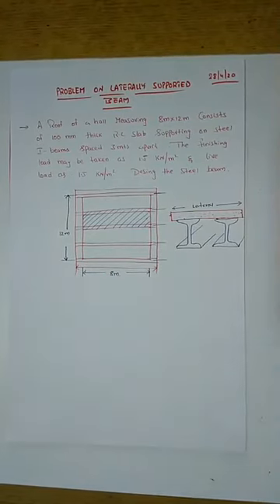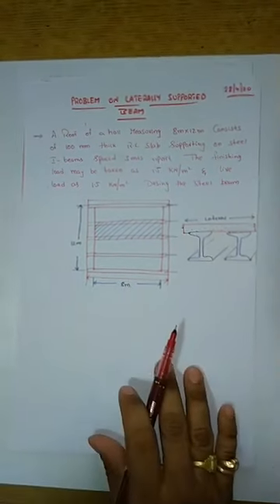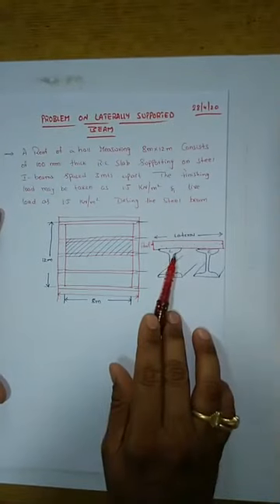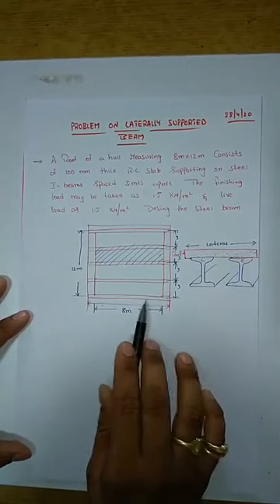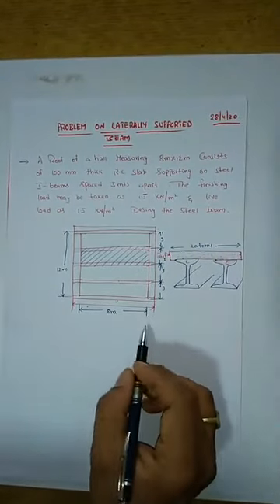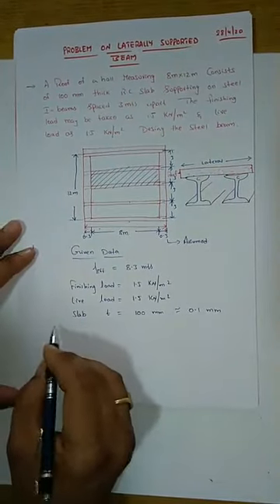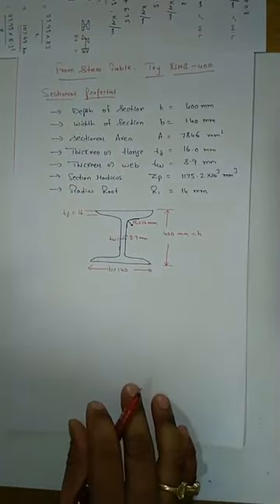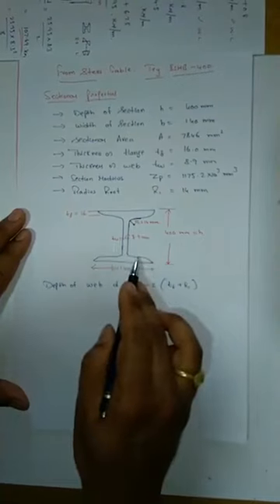Problem on Laterally Supported Steel I-Beam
A complete problem on Laterally supported I-beam, Plastic analysis,